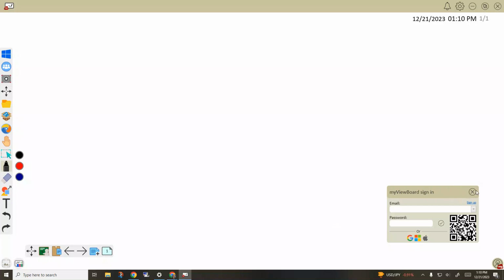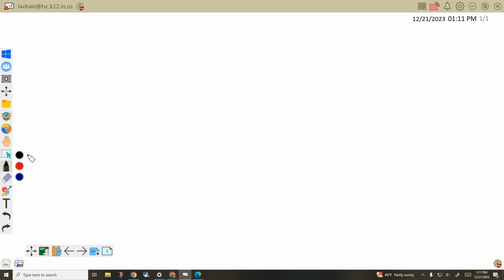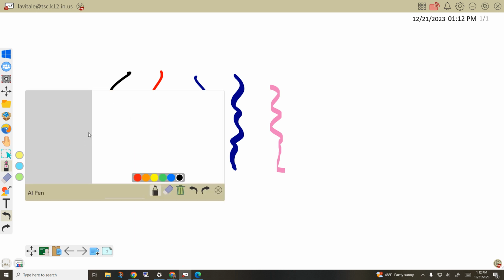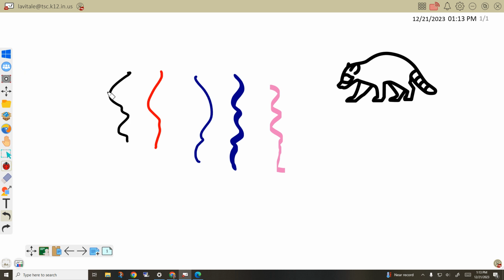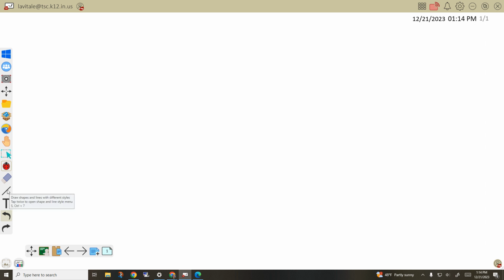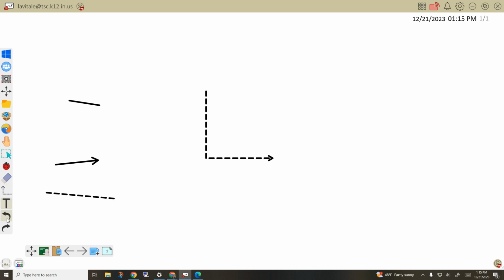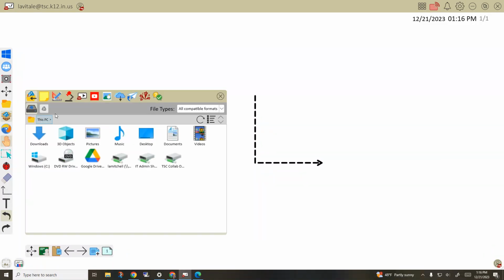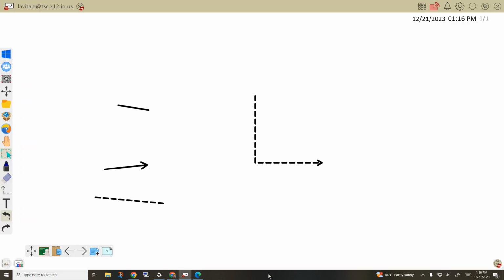myViewBoard Whiteboard Main Toolbar